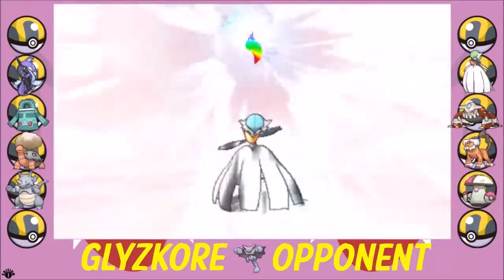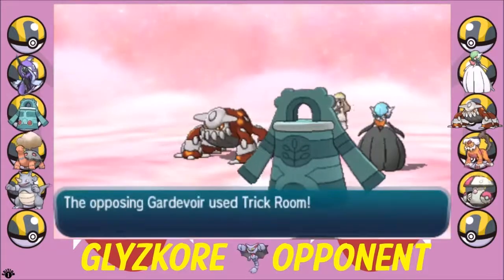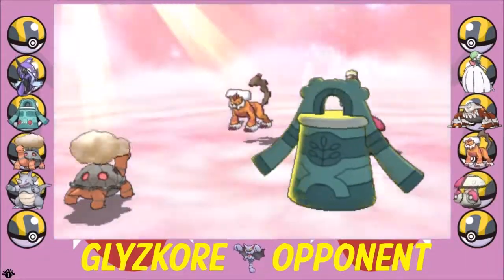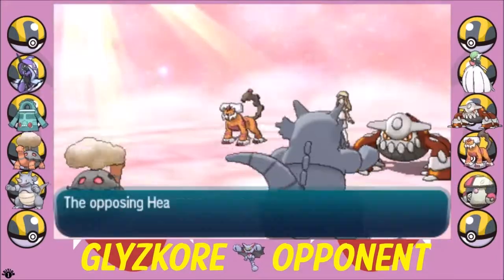The Bloom Doom Heatran - Pokemon Sun and Moon Battle Spot Doubles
Who knew a Heatran could OHKO a Tapu Fini? ¯\_(ツ)_/¯